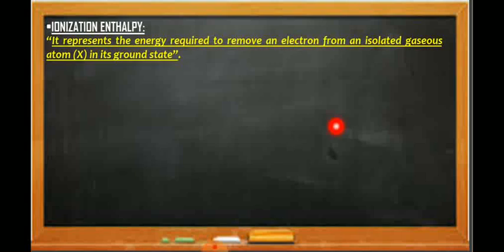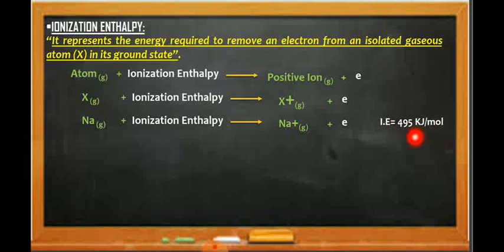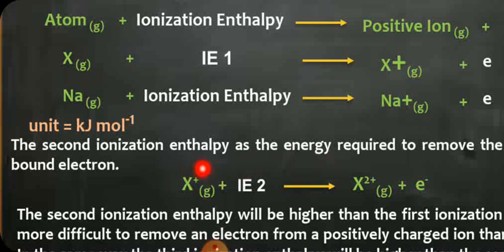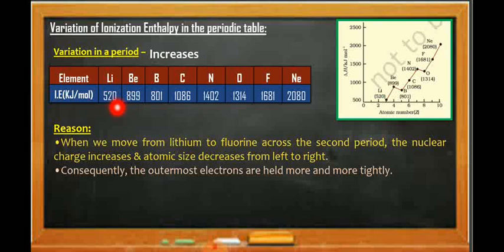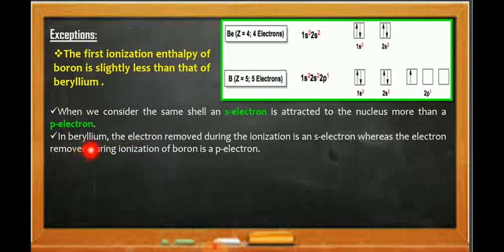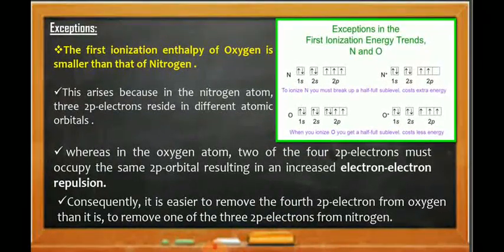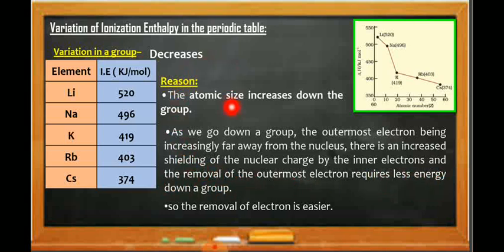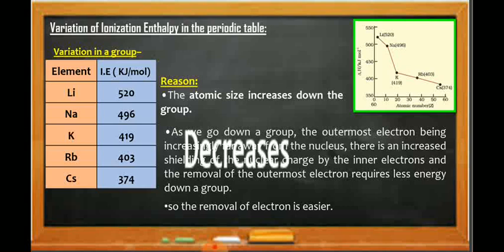Ionization Enthalpy || PUC 1 || Class 11 || Classification of elements part 8 || NEET JEE CET